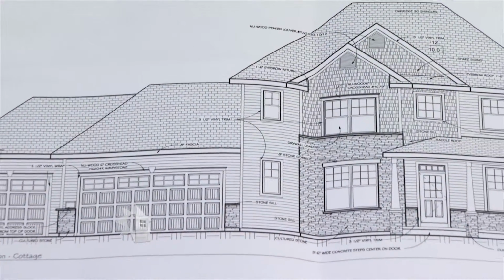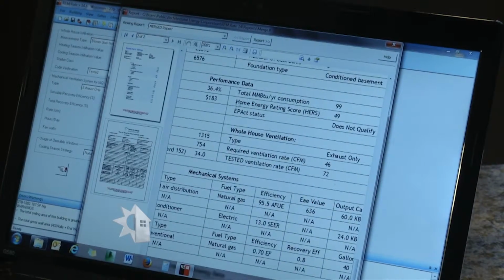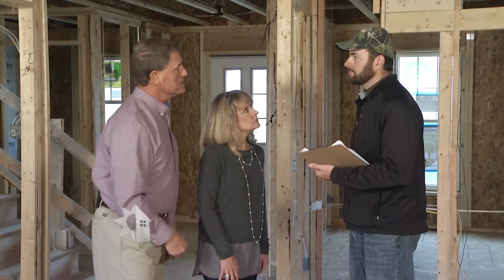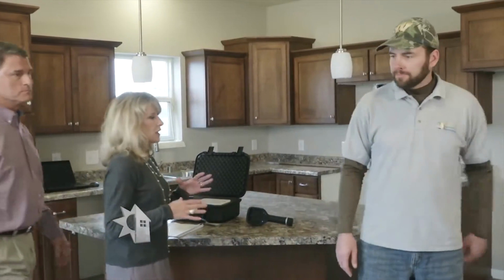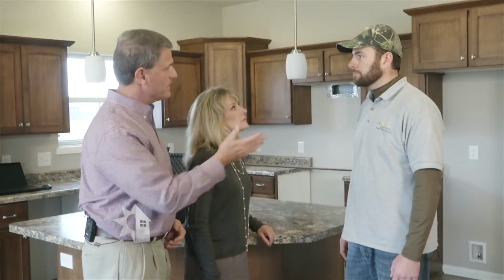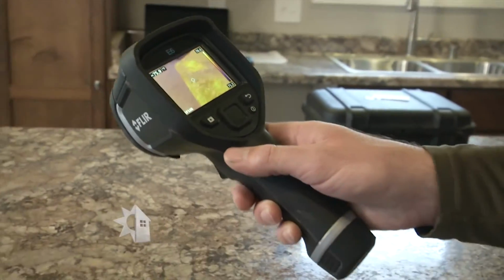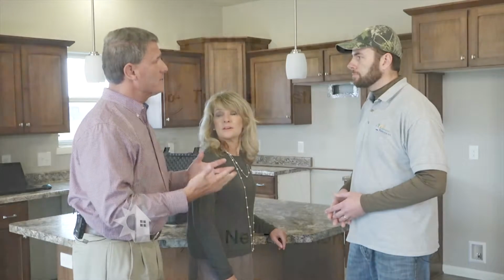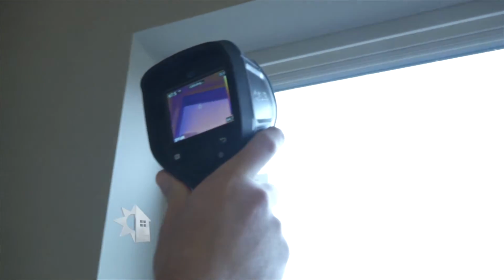Energy Raters Help Create Energy Efficient House Plans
Builders enlist help from energy raters and performance consultants to create the most energy-efficient house plans. This process starts with the framing, by looking for gaps and holes which occur due to wood not being uniform.

In phase two, they check insulation to ensure there is enough and that all the walls and the attic are properly covered.

In the final phase, devices are used to perform a multitude of tests to measure the energy efficiency of the house before the homeowner closes  on their new home . Many energy-efficiency problems can be fixed by the builder before the closing date.

Find showtimes for your local Iowa or Wisconsin TV station